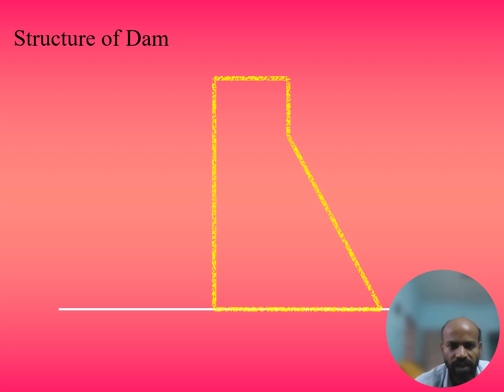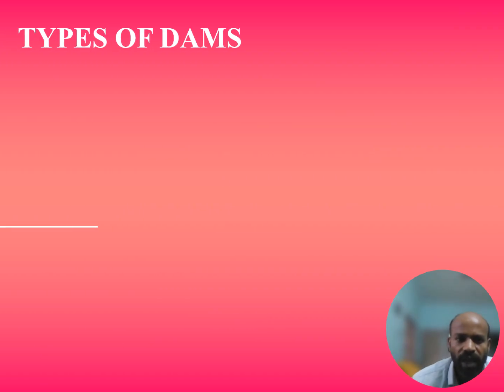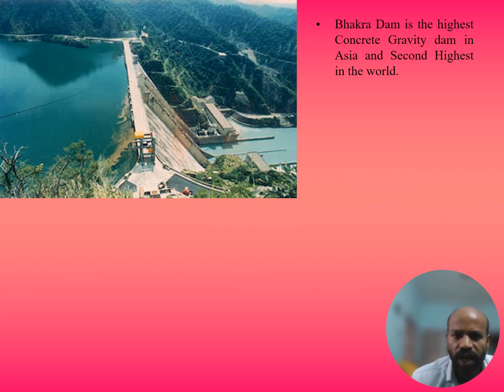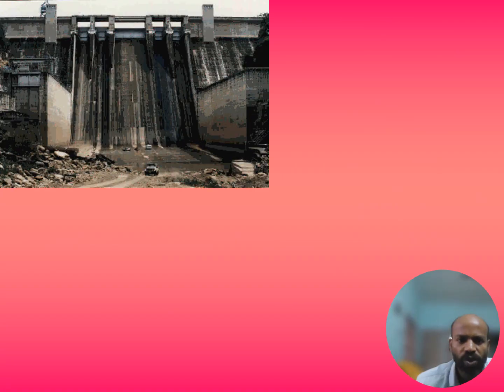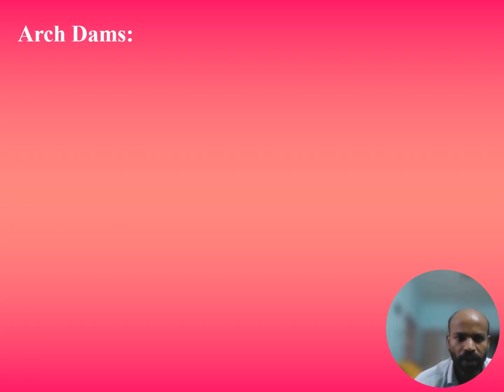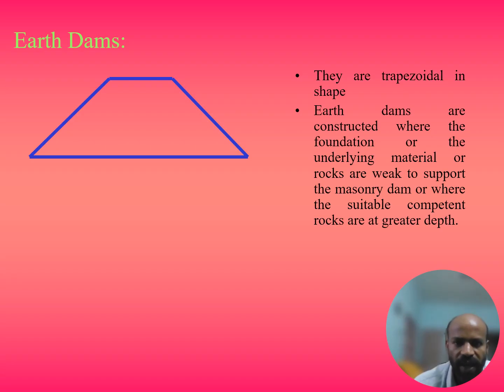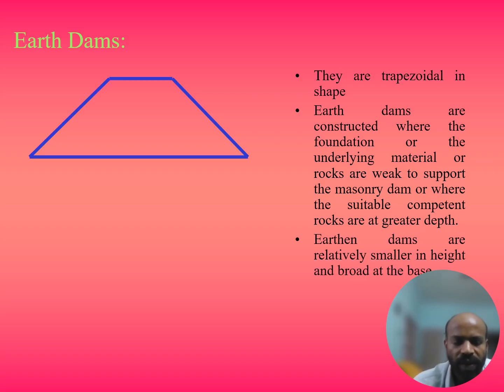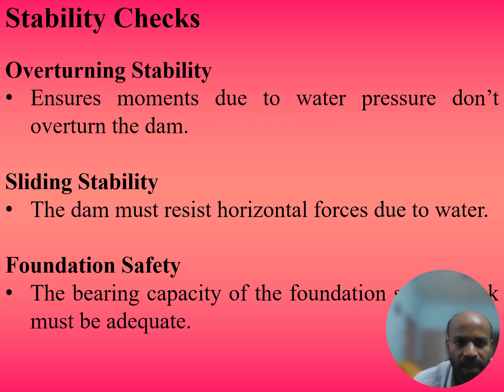DAMS | Dr. P Antony Vimal, Assistant Professor| Department of Civil Engineering, SXCCE.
Introduction to Dams and its components.